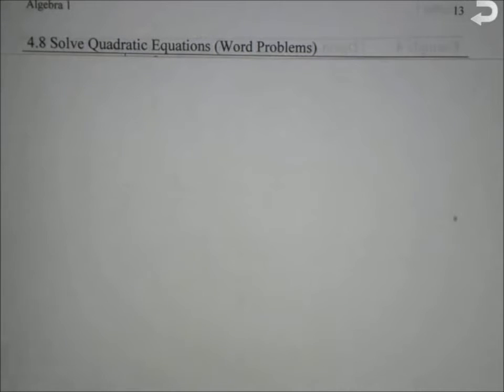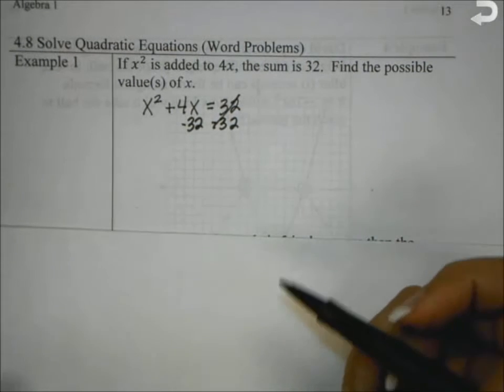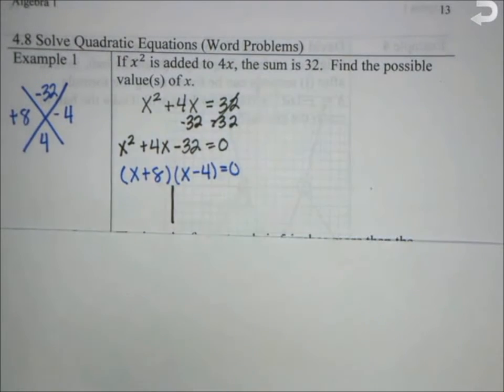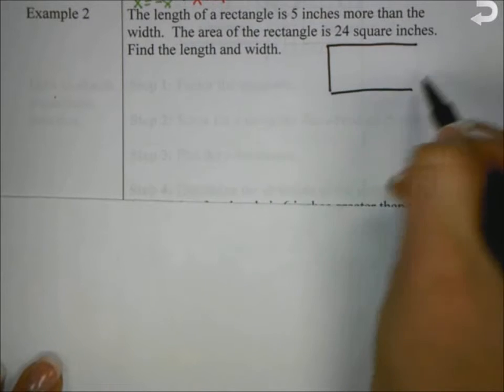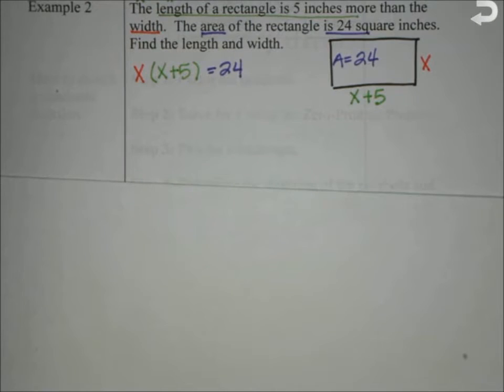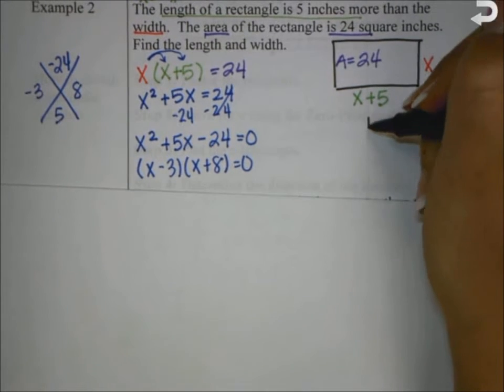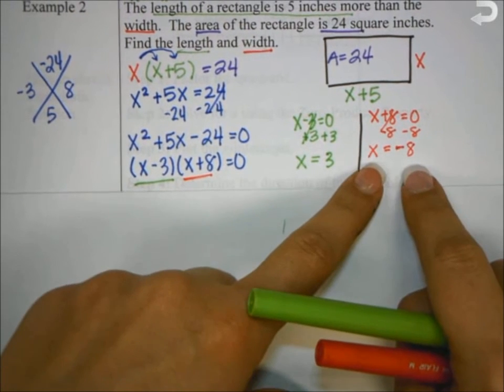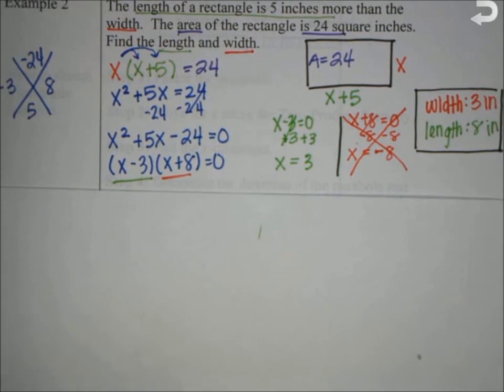Alg 1 4.8 Notes1